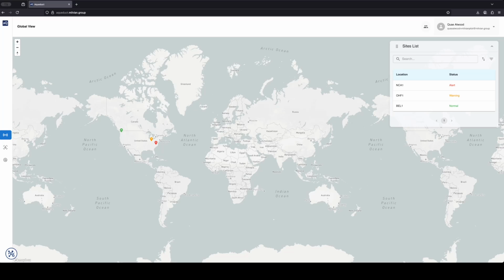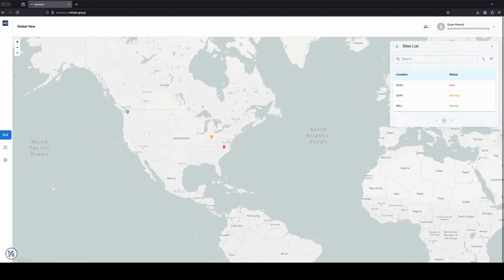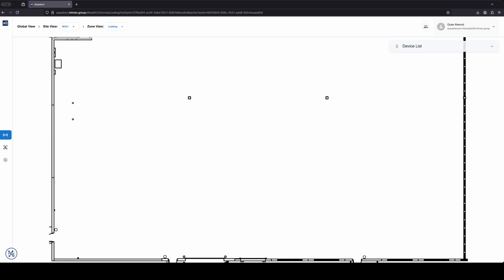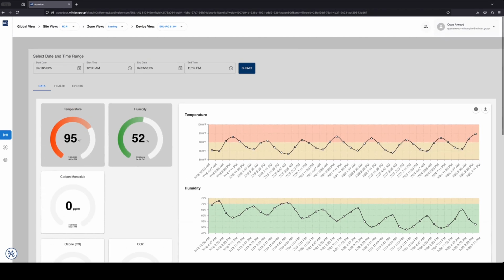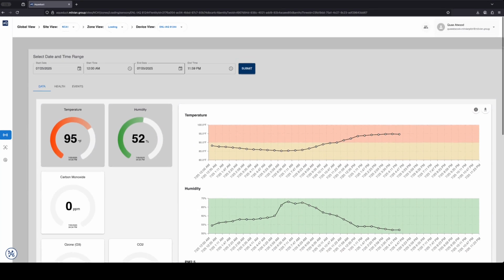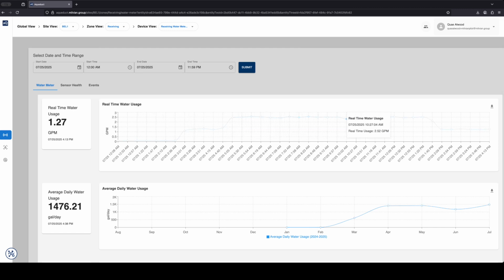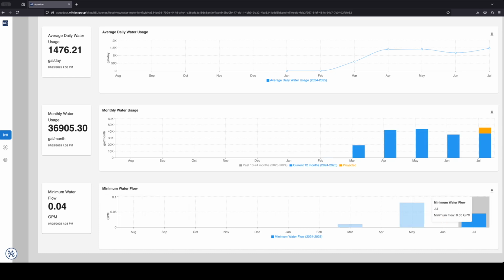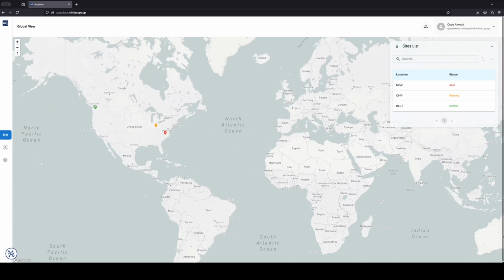Aqueduct Smart Facilities AI Product overview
Aqueduct Smart Facility with AI by Milvian Group provides AWS customers and facility/sustainability managers with real-time intelligence and reliable AI automation to manage everything from assets to air quality to energy usage. Aqueduct™ addresses this need with a suite of powerful features designed to simplify infrastructure oversight, reduce costs, and enhance occupant well-being. Replace manual logging with the Milvian Aqueduct intuitive digital interface, enabling operators to quickly manage Indoor Air Quality (IAO) Monitoring and Control, Real Time Water Leak Monitoring and control, real time electricity monitoring, real time gas monitoring, offers the creation of digital twins, IoT sensor technology, assets/device health management, and Gen AI insights abilities within the application.